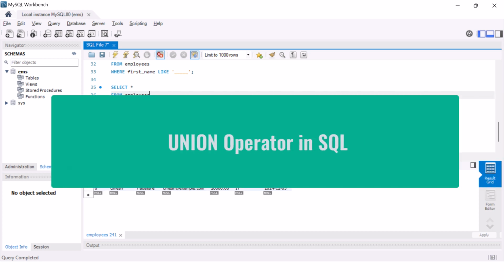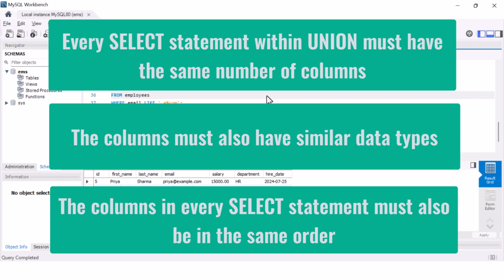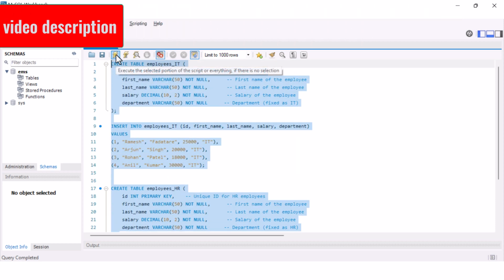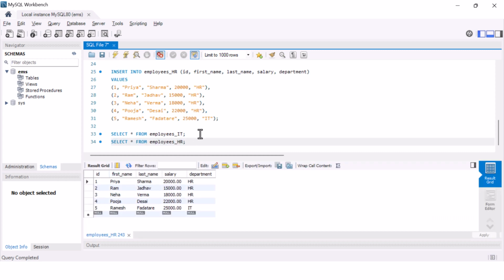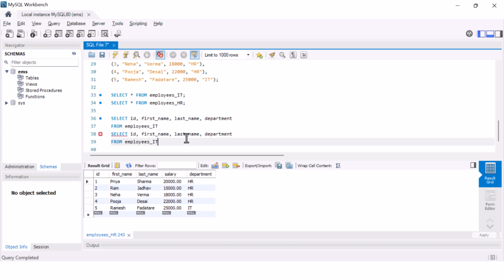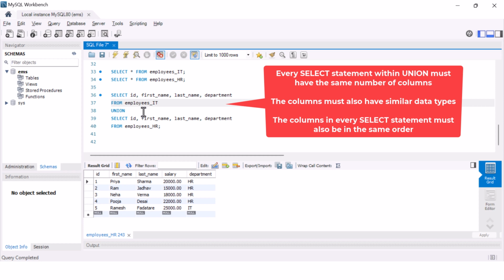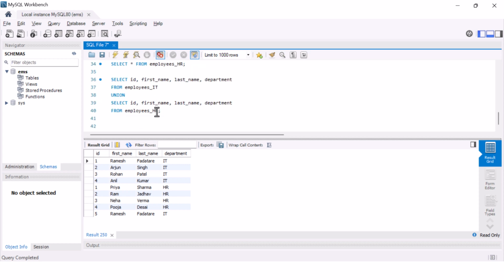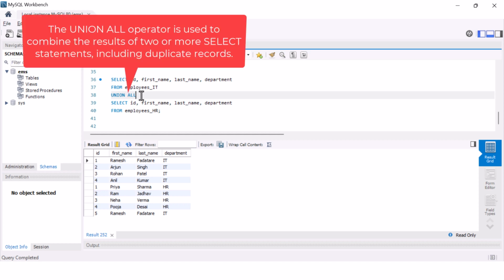SQL Tutorial | #18: UNION Operator in SQL | MySQL Workbench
Welcome to the eighteenth video in our SQL Tutorial Series! In this video, we’ll cover the UNION operator in SQL, which is used to combine the results of two or more SELECT queries. You’ll learn how to use UNION and UNION ALL to merge datasets with practical examples in MySQL Workbench.

📌 What You Will Learn:
How to use the UNION operator to combine query results
The difference between UNION and UNION ALL
Practical examples of merging data from multiple tables
Best practices for using UNION in SQL queries

🎯 Who Should Watch:
Beginners learning advanced SQL operations
Developers working with complex data retrieval queries
Anyone looking to improve their SQL skills by combining query results